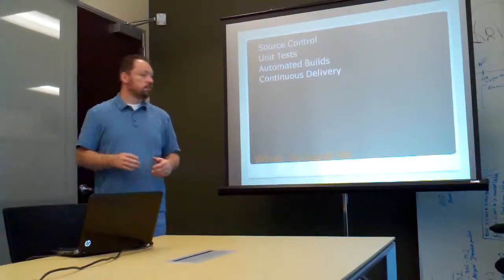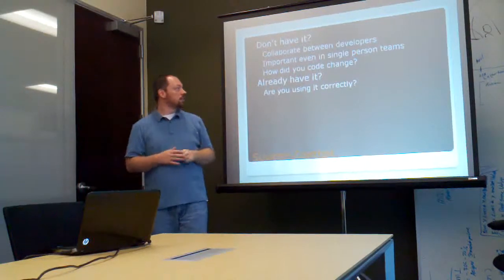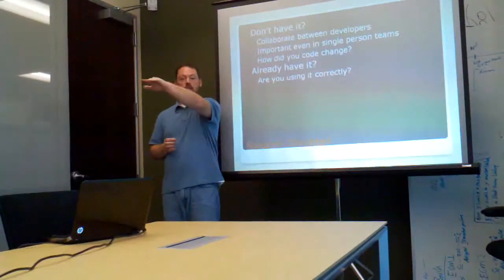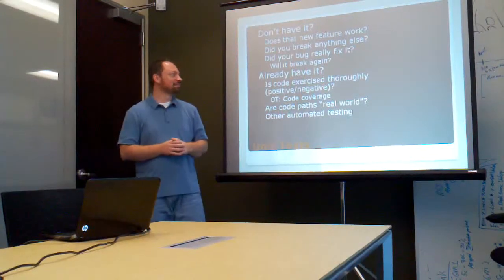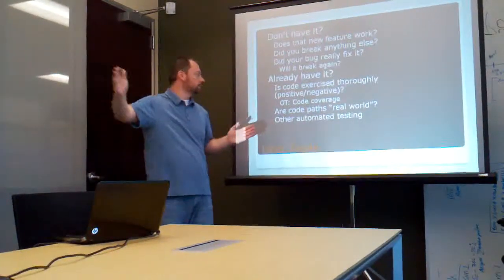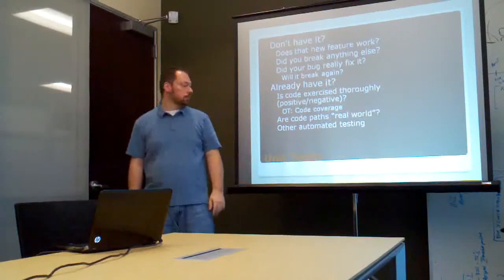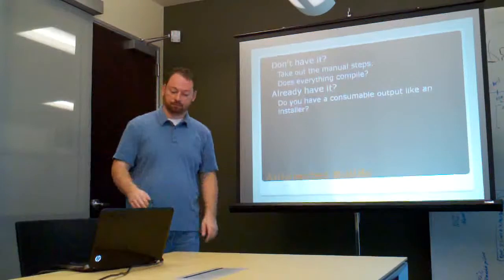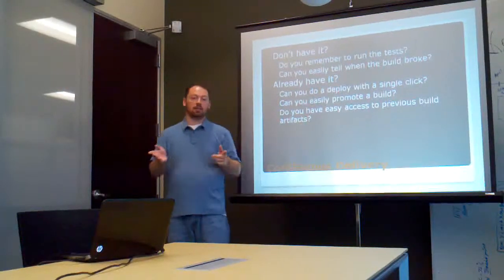Post Agile Checklist Part 1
You have put a lot of time and effort into implementing Agile Software Development methodology in your team or company.  But are you using Agile to its fullest extent and making the best use of it?  In this presentation, I go over things which teams may forget about using or if they are already using them, I go over the in which it could work better.  Part 1 of 2 Next part